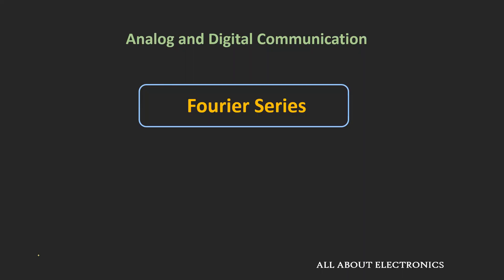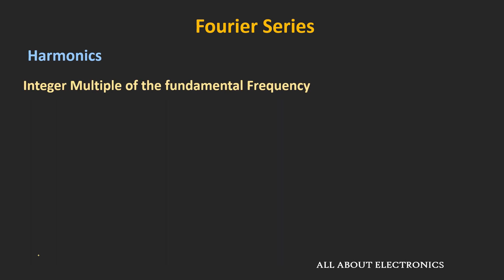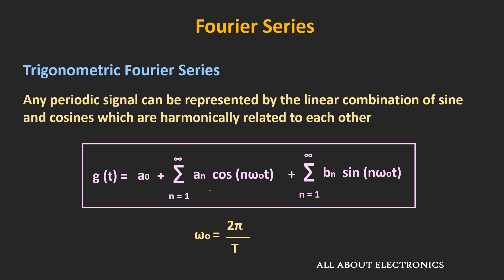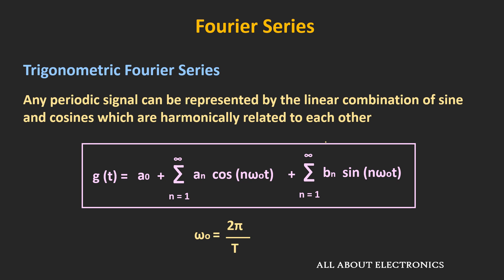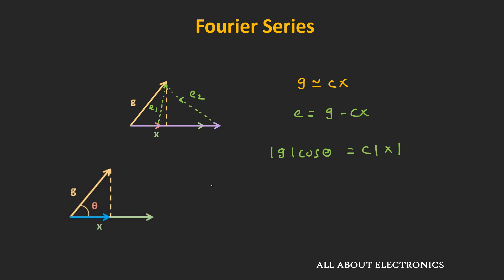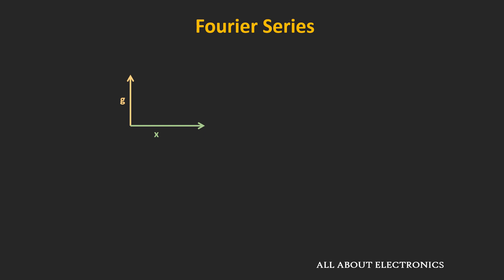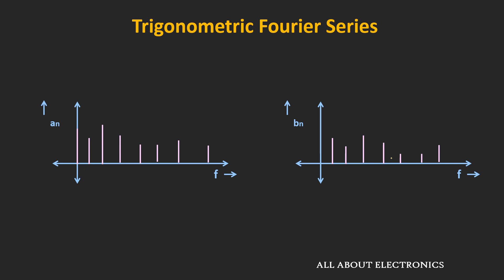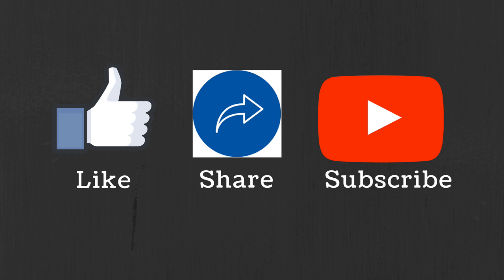Introduction to Fourier Series | Trigonometric Fourier Series Explained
In this video, the Trigonometric Fourier Series is explained and it is shown that using the Fourier Series, how any periodic signal can be expressed by the linear combination of the sine and cosine waves.

By watching this video, you will learn the following topics:

0:00 Introduction to Fourier Series
2:20 Trigonometric Fourier Series
4:31 Concept of Orthogonality using Vector Analogy
12:52 Signal Representation using the Orthogonal signals

Fourier Series :
Using the Fourier series representation, any periodic signal can be represented by the linear combination of sine and cosine waves.

If the periodic signal is continuous in time, then it is represented using the Continuous-time Fourier Series. (CTFS)
If the Periodic signal is Discrete-time signal, then it is represented using the Discrete-time Fourier Series. (DTFS)

In this video, the Continuous-time Fourier Series is discussed.

Based on the representation, mainly there are two types of Fourier Series:

1) Trigonometric Fourier Series:
The periodic signal is represented as the linear combination of sine and cosine waves which are harmonically related to each other.

2) Exponential Fourier Series:
The Periodic signal is represented as the linear combination of the complex exponentials.

In this video, the Trigonometric Fourier Series is explained and the concept of Orthogonality is explained using the vector analogy.

If the set of Orthogonal signals is complete, then any periodic signal can be represented as the linear combination of the orthogonal signals.

This video will be helpful to everyone in understanding the Fourier Series and the concept of Orthogonality for the signals.